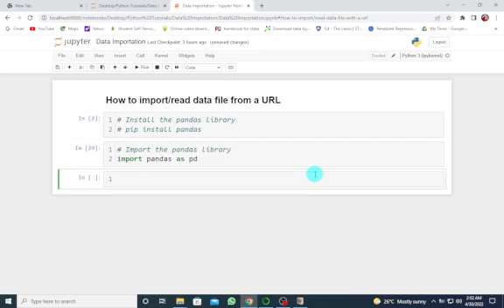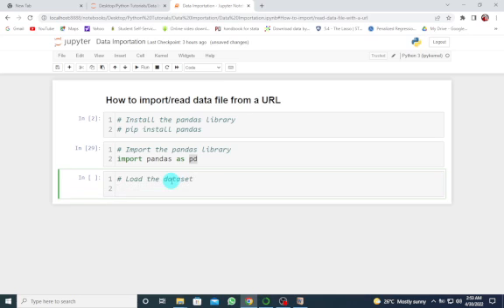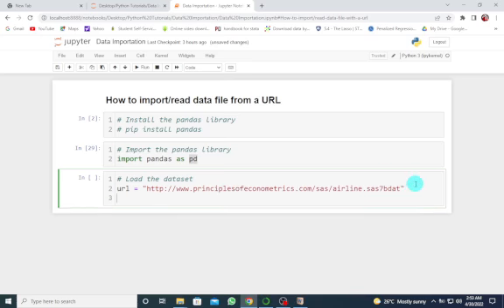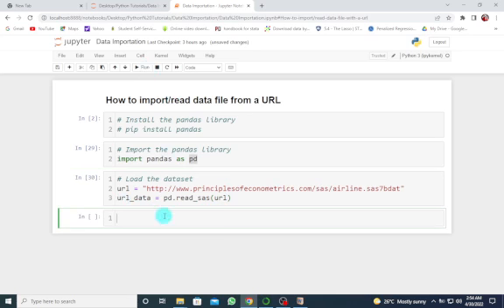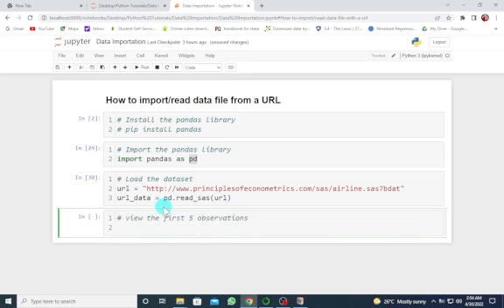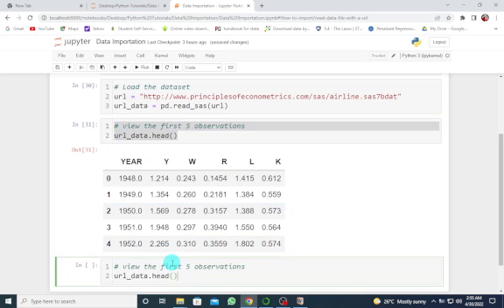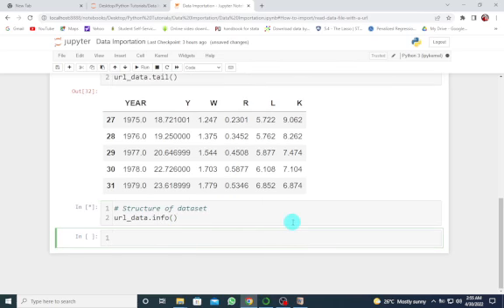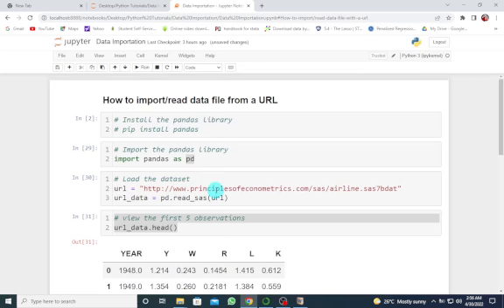How to Import/Read Data Files in Python || Reading/Importing data files from URL in Python || Part H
This video is to assist beginners in Python on how to import or read different data files in python including reading data files from a URL using the Jupyter notebook.